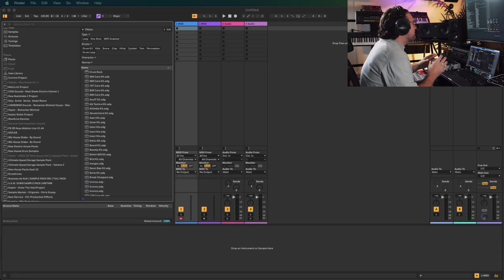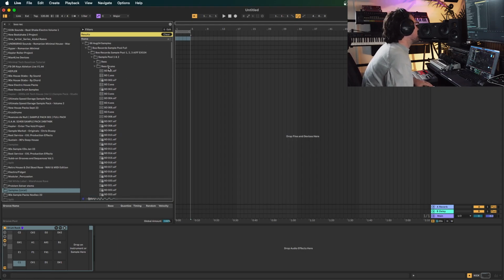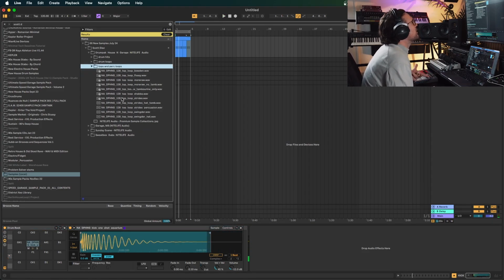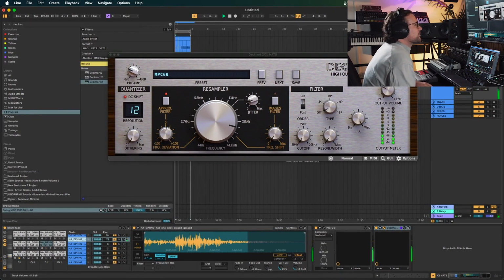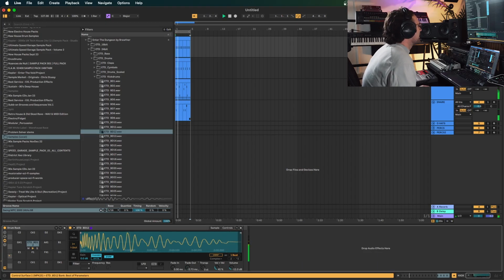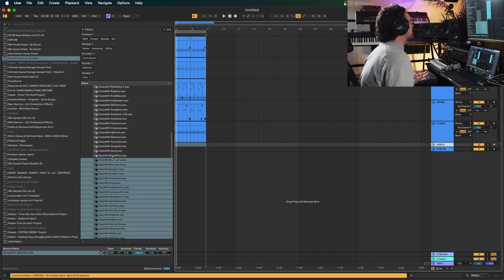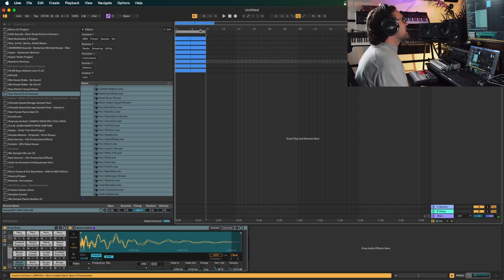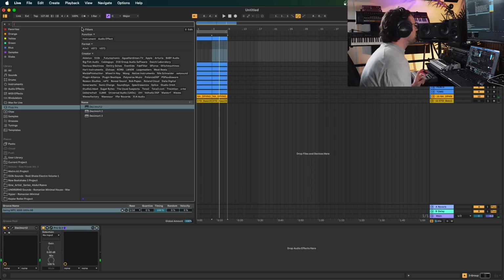Programming Raw House Drums [Like Dungeon Meat & Slapfunk]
In this tutorial, we focus purely on building tough and raw house drums, heavily influenced by the sounds of Slapfunk, Dungeon Meat and the current wave of underground producers coming through in the Netherlands. Kepler shows step by step how to build each drum layer from scratch including the sample selection, programming and processing. We look at how to use compression, saturation, bit reduction, EQ and MIDI techniques like triplets and velocity randomisation. If drums are your pain point, dive into this easy to follow video to get your drums sounding fat, full and swinging. Tip!